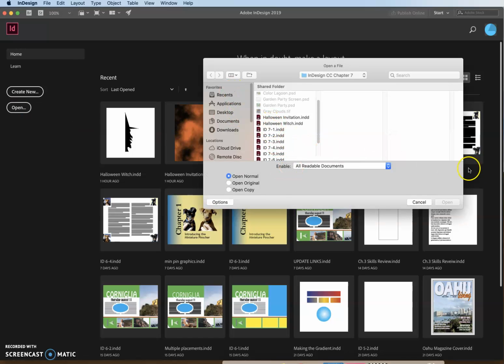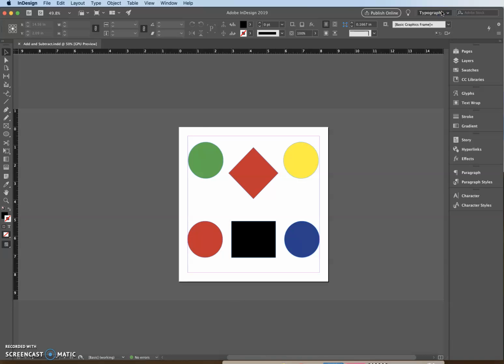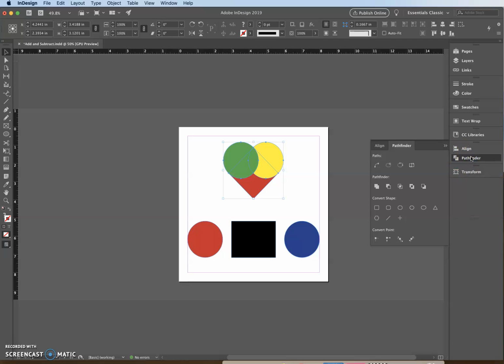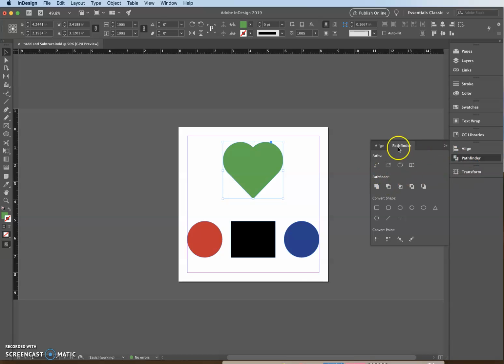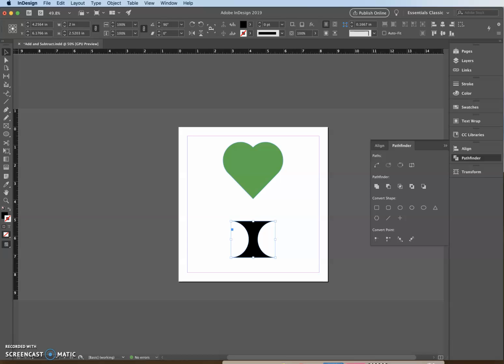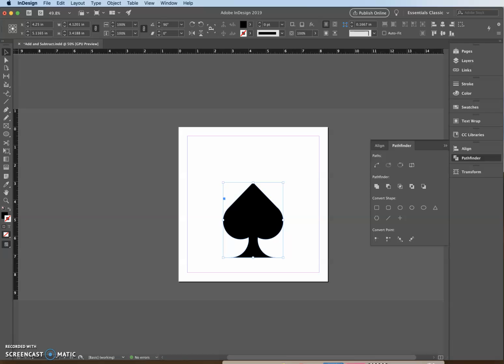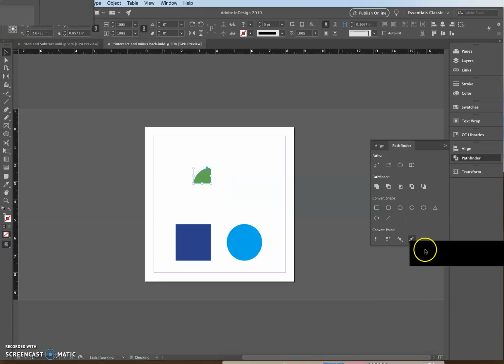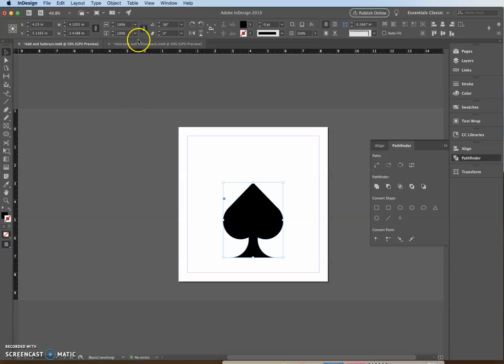Ch 8 Lesson 1